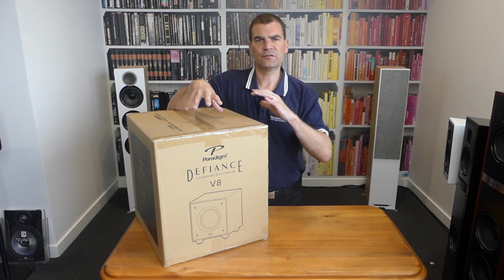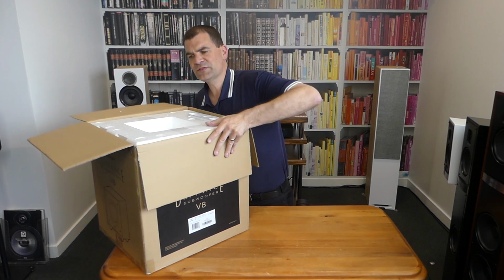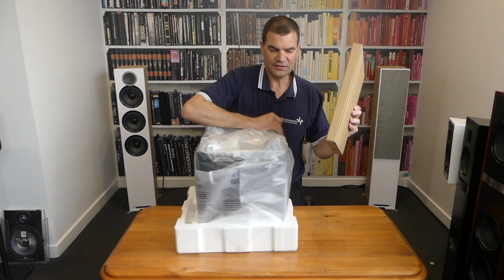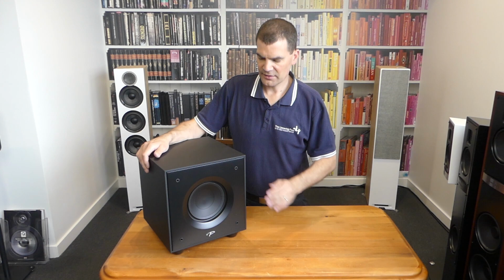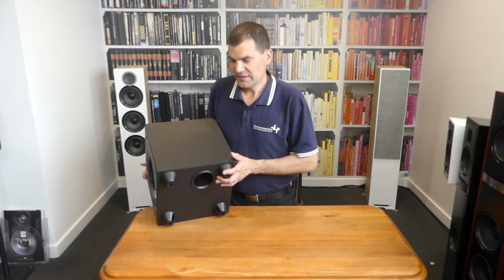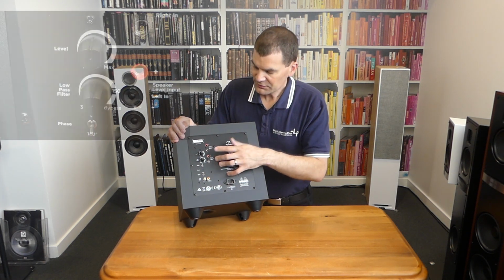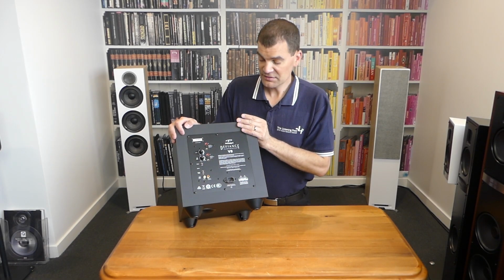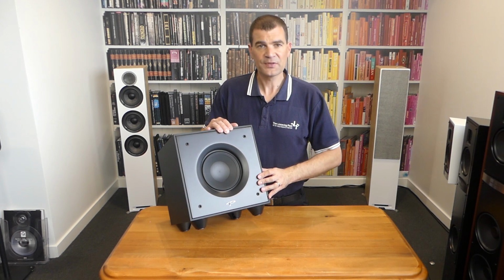Paradigm Defiance v8 Subwoofer | The Listening Post | TLPCHC TLPWLG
Paradigm DefianceV8 Subwoofer Unboxed For intense bass performance with no gimmicks, Defiance V8 subwoofer are an amazing value. Smaller footprints pack tons of technology into a compact powerhouse of low frequency impact. Pound for ground-shaking pound, Defiance V delivers the best bass at an unbeatable value.

Specifications...
Design: 8" (203 mm) Driver, 75W RMS (150W Dynamic Peak), Class-D power amplifier
Amplifier Power: 150 watts Dynamic Peak; 75 watts RMS
Amplifier Features: Auto-On / Off, improved soft-clipping circuitry
Frequency Response (On-Axis): ±3 dB from 34Hz – 200Hz
Low Frequency Driver: 8" carbon-loaded polypropylene cone
Sensitivity: 100mV mono (max. volume)
Impedance: RCA: 8.3k ohms
Finishes: Satin Black
Weight: 12.05 kg
Low Frequency Extension: 28 Hz (DIN)
Low Pass Filter Frequency: Y: Variable 35 Hz - 120 Hz; Bypass Option
Sub / Sat Phase Alignment : Variable select 0° or 180° via panel switch
Inputs:
Two RCA (Left and Right/LFE) for left/right lineout or Sub-Out from receiver/processor or other line-level source
Two Speaker Level (Left and Right) for input from amplifier or other speaker level source
Dimension with Grille (H x W x D): 36.1 × 32.4 × 35.8 cm